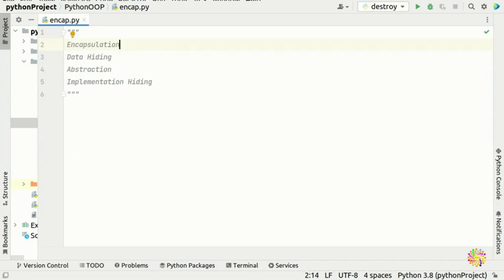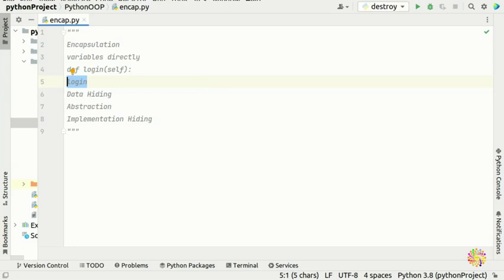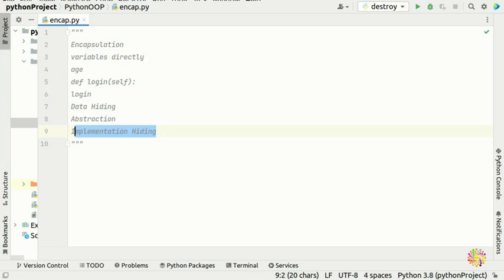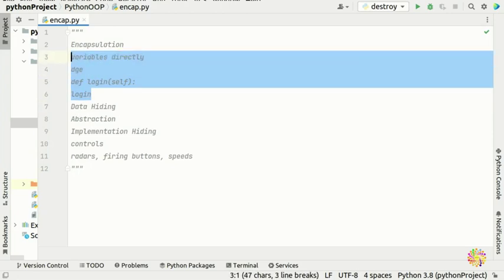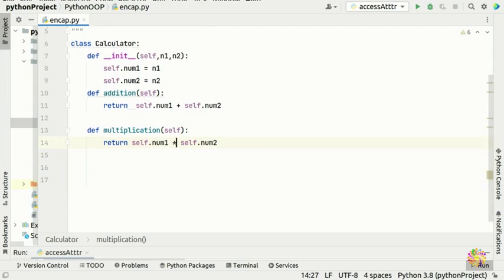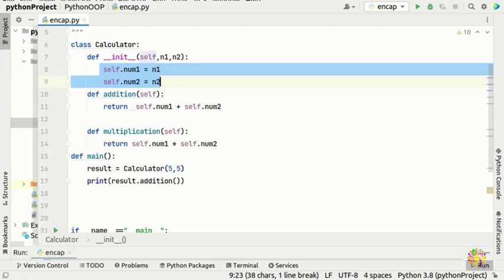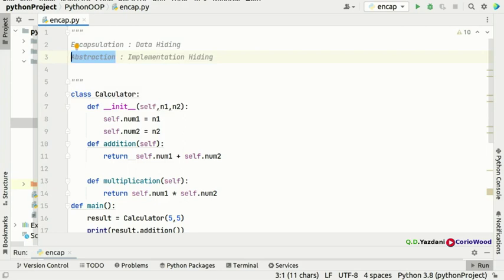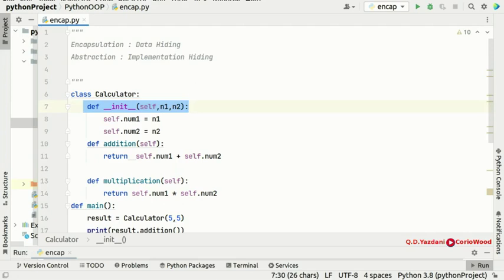8. Understanding Encapsulation and Abstraction in Python | Python OOP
In this video we will discuss and introduce you to the Encapsulation and Abstraction in Python. Understanding Abstraction and Encapsulation is essential part of being a very successful and powerful Python OOP Programmer. Learn Python well and learn Python with us at Coriowood, where we are committed to bring you the best Programming videos that you have ever experienced.